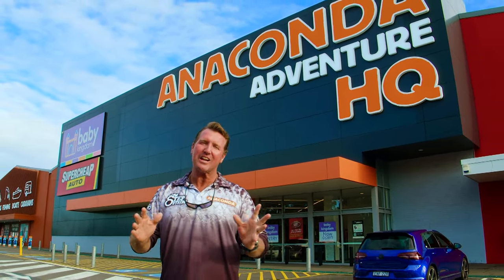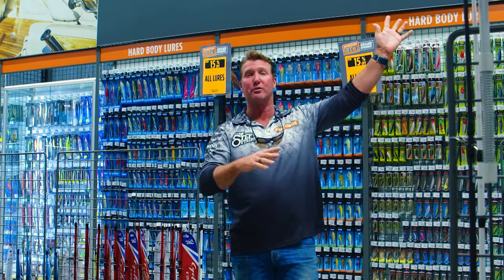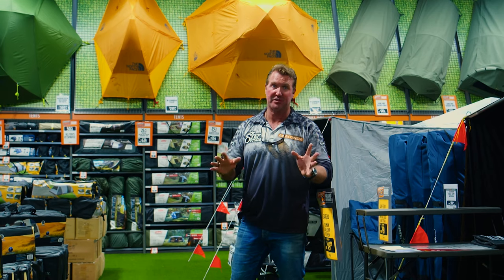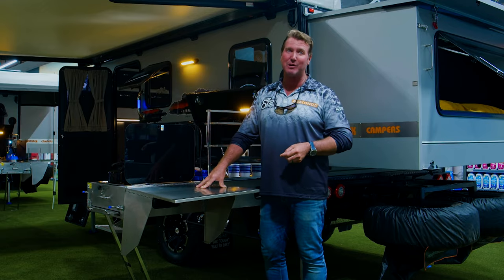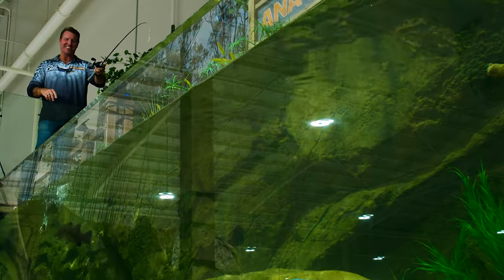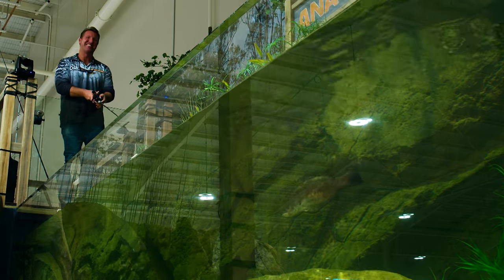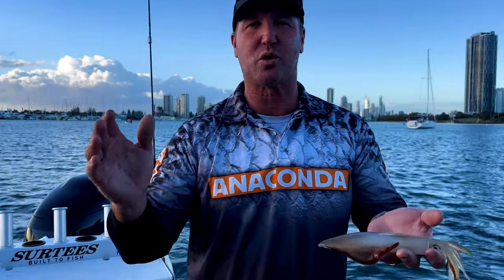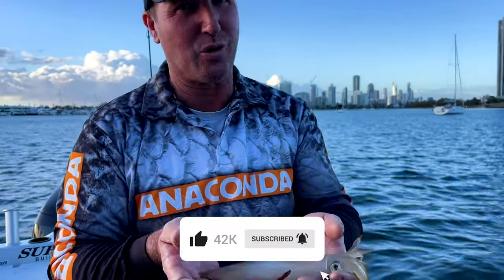Inside Sydney’s Ultimate Outdoor Paradise: Anaconda Adventure HQ is Like Disneyland for Adventurers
In this video, we step into the groundbreaking opening of Anaconda's first Adventure Headquarters in Chullora, Sydney, a beacon for outdoor enthusiasts across Australia. Witness firsthand the unparalleled selection of fishing gear, spanning over 150 feet of lures for every type of fishing imaginable, complemented by an extensive array of rods, reels, and tackle.
Dive deeper as we explore the vast camping equipment offerings and get a closer look at off-road caravans designed for the ultimate adventure. Experience the thrill of the fishing simulator and learn casting techniques in the 40-foot casting tanks.
The Boatyard, our outdoor adventure playground, features exclusive Golf Runner boats, showcasing our commitment to providing a comprehensive outdoor experience under one roof. Join us in discovering why this isn't just a store; it's a milestone for adventure lovers.